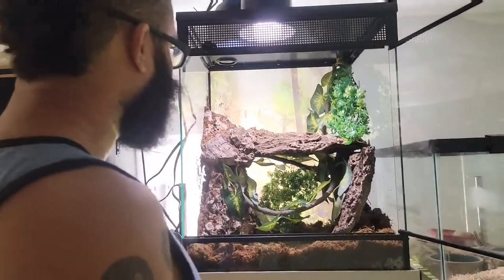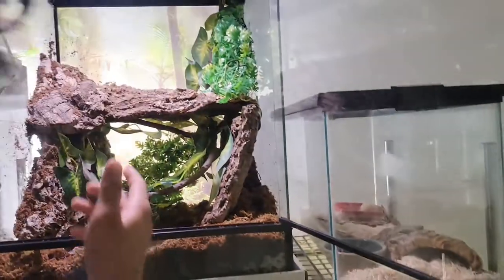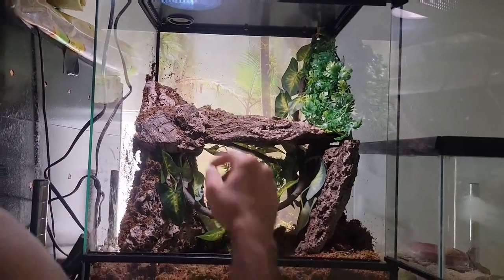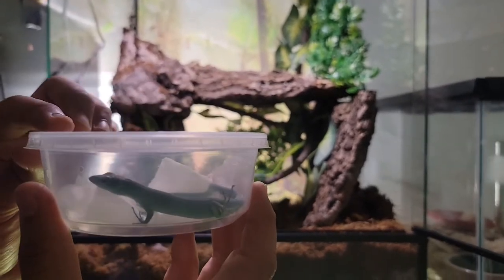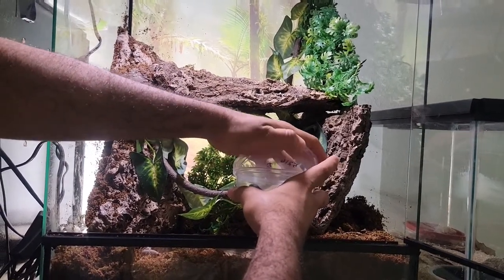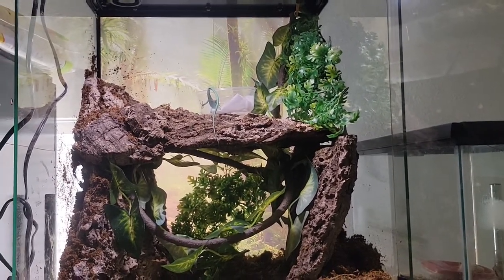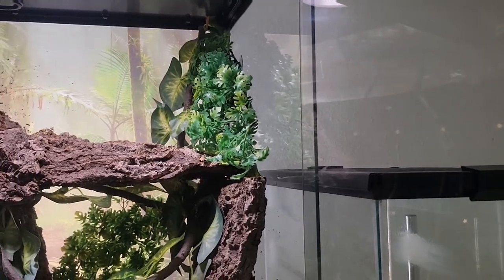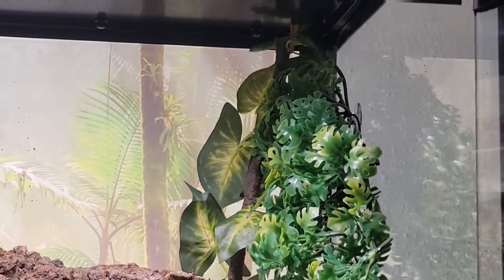Beautiful blue lizard!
We got a beautiful little Green Keel bellied lizard from TikisGeckos! He is an awesome little guy, so much fun to watch run around!